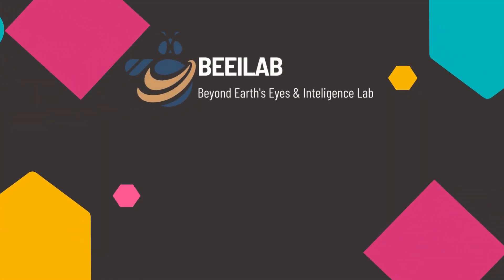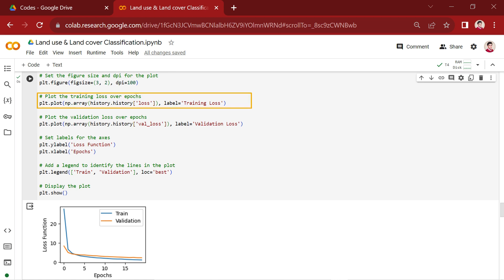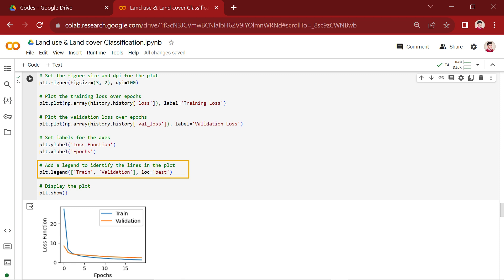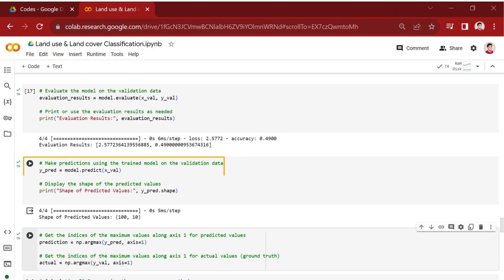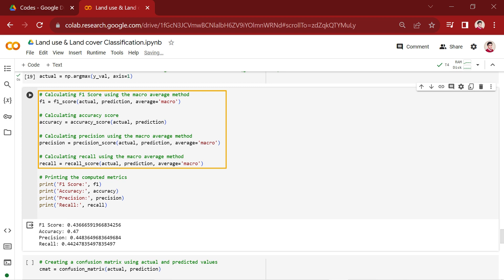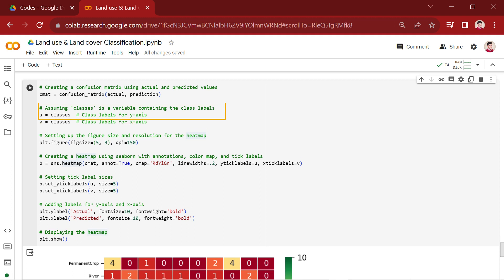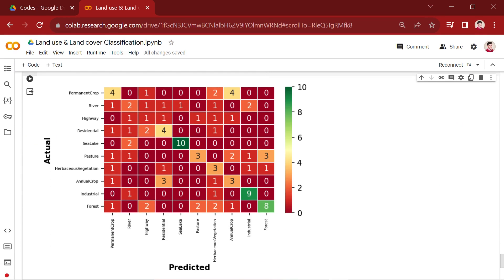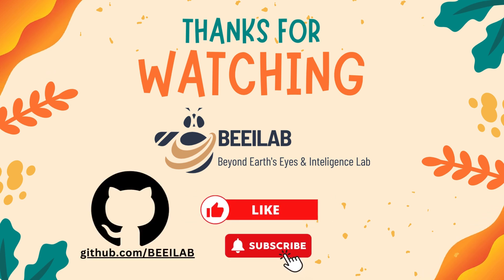LULC Satellite Image Classification Using Deep Learning: How to Evaluate Model Accuracy in Colab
In this Tutorial, we will learn together how to evaluate the performance of a trained deep learning model for land use land cover classification.